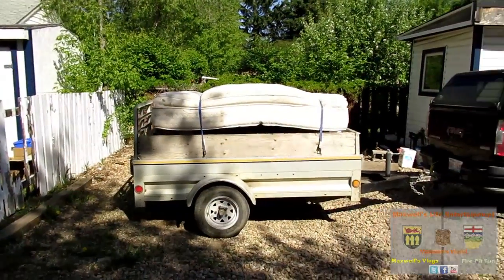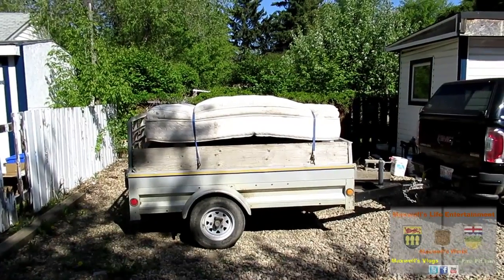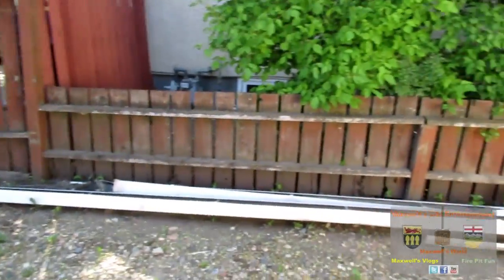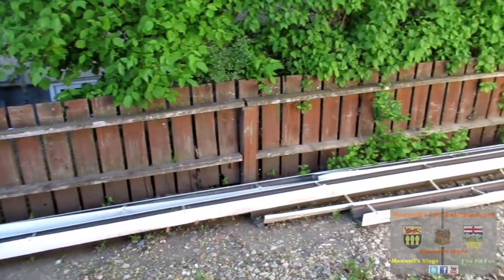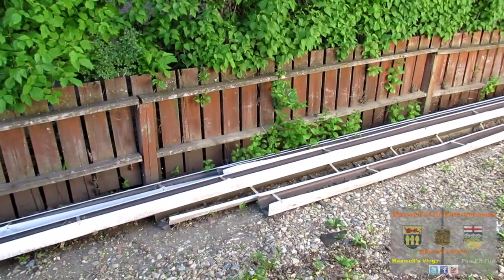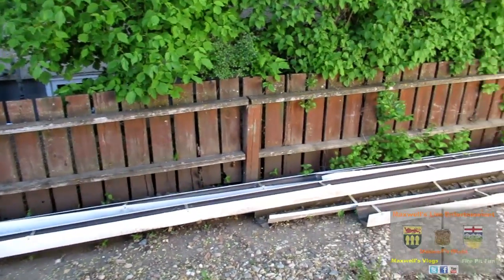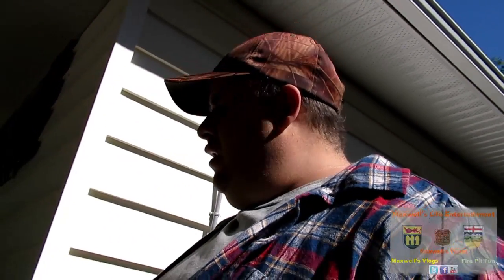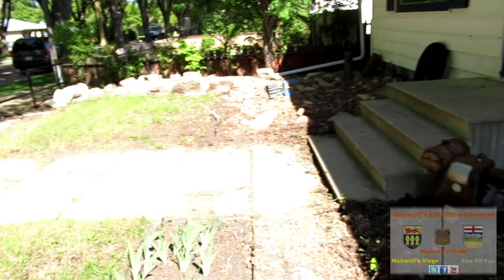Vlog 962 2017 Fried My CocoNut Maxwell's Vlogs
Well, let's try this again. We have a New Address for fan mail and such. Send me your letters, decals  and things to the address listed below. Thanks!

Maxwell's Life Entertainment
Lloydminster, Alberta
Canada
T9V 3C2